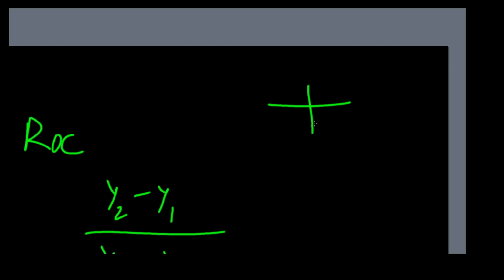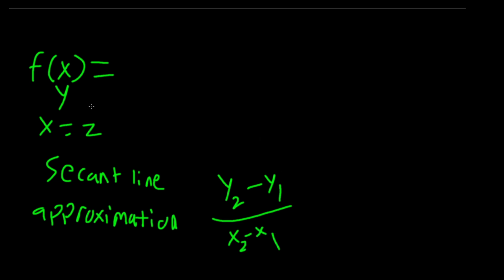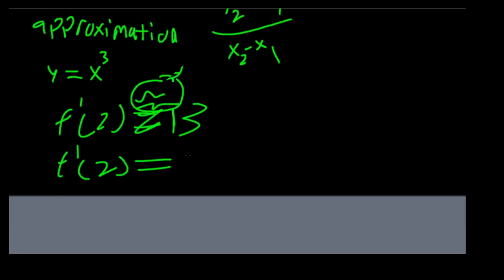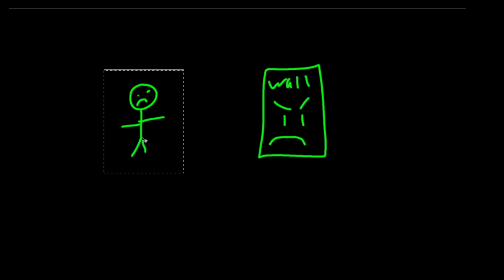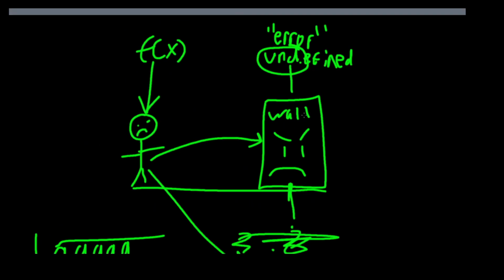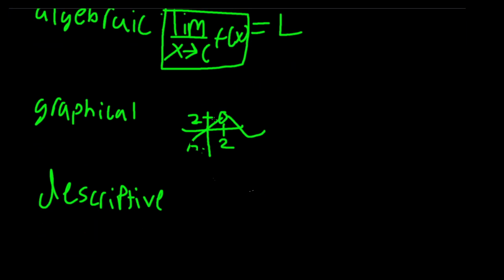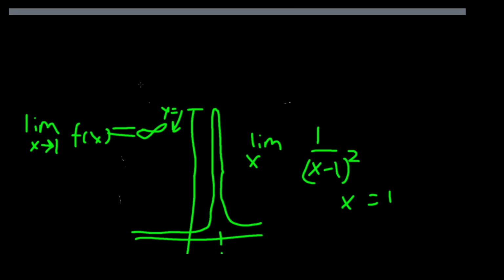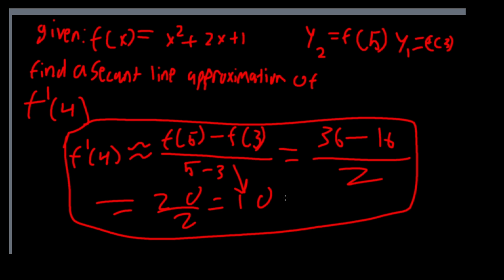Complete Calculus BC/AB Series Episode 1 | Topics 1.1, 1.2 | Introduction to calculus and limits.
It's an introduction to calculus, and limits.